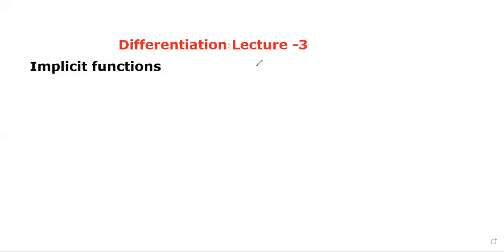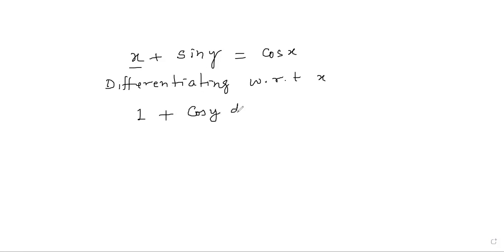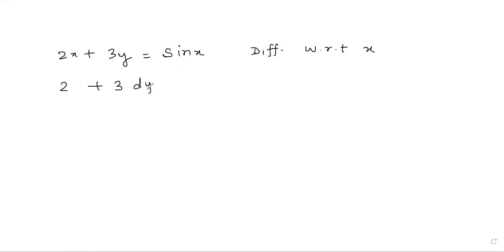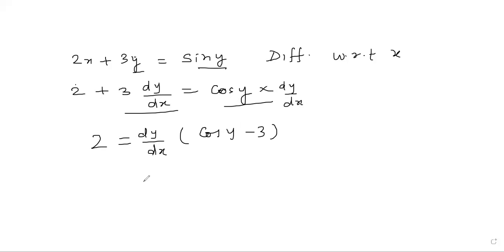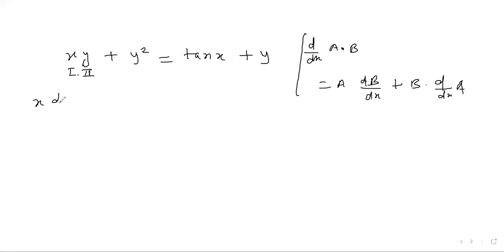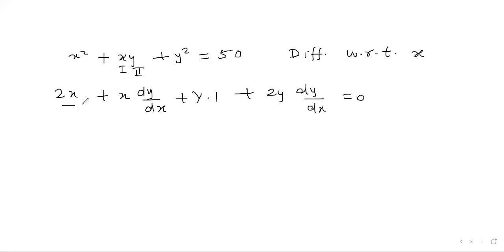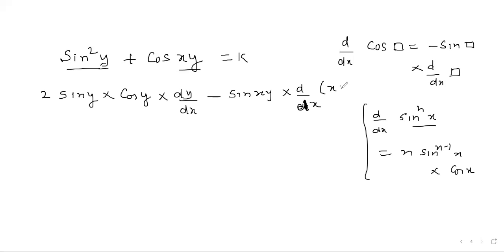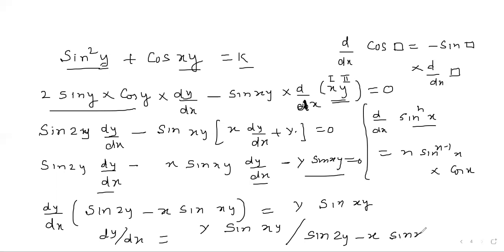12th Maths Series Lecture - 3 Differentiation of implicit functions